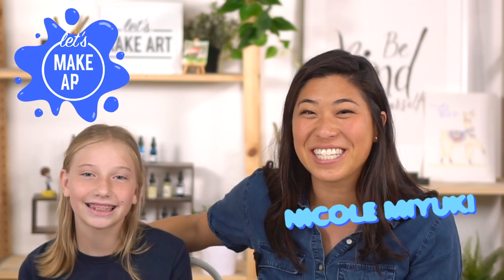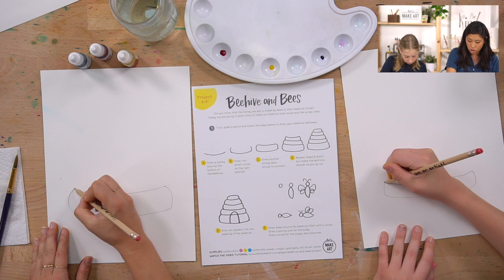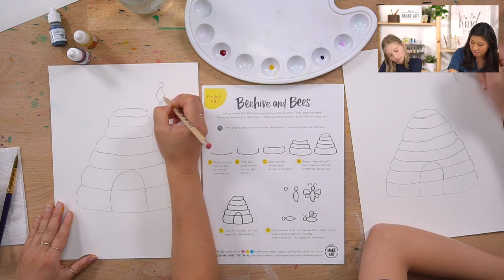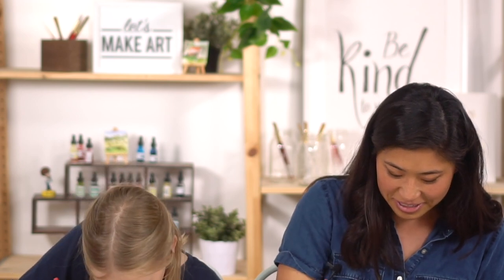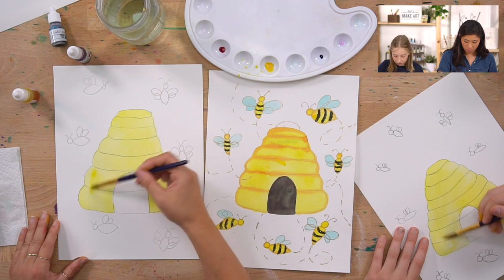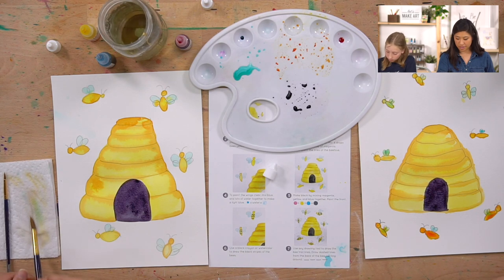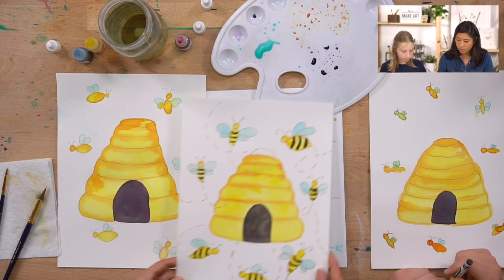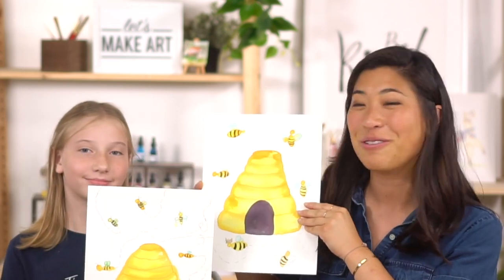How to Draw and Paint a Beehive & Bees 🐝 Watercolor Art for Kids by Nicole Miyuki of Let's Make Art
Pick up the "Things that Fly" Watercolor Art Box for Kids

This is a great kids art project for those who enjoy drawing and bringing their drawings to life with watercolor paint. In this art lesson, Nicole teaches children how to draw a beehive and bees using simple lines and shapes. They will also learn how to add different tones of colors to their paintings.

In this video art tutorial, Nicole breaks this project down into simple steps drawing simple lines and shapes together. Nicole uses color mixing and the wet-on-wet technique to add dimension to our beehive. They will also learn how to mix their paints to make a light transparent color for their bee wings.

Chapters & Timestamps
00:00 - Welcome & Hello
01:11 - Colors & Supplies
02:26 - Motto
02:39 - Draw Beehive
05:48 - Draw Bees
10:20 - Paint Beehive
14:10 - Paint Bees
17:25 - Paint Wings
19:45 - Paint Door
22:38 - Draw Stripes on Bees
24:44 - Draw Lines